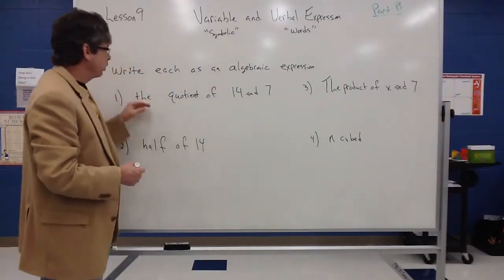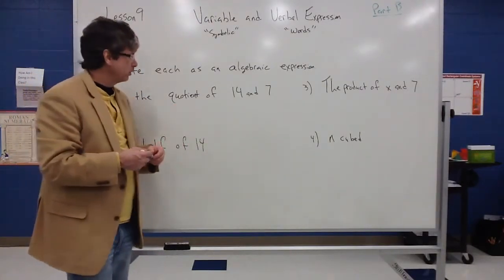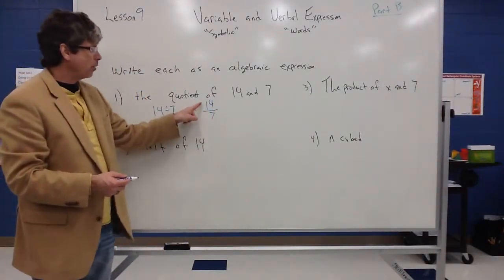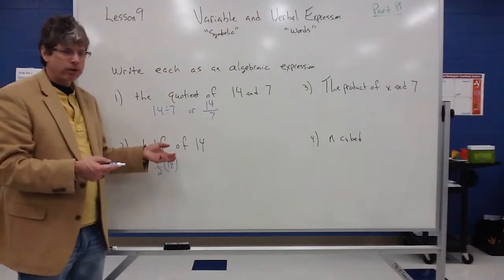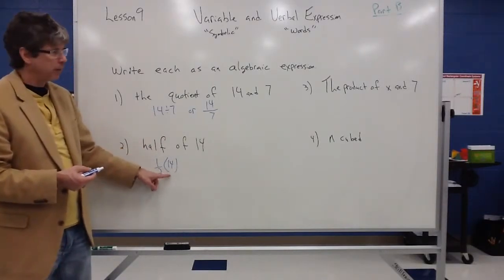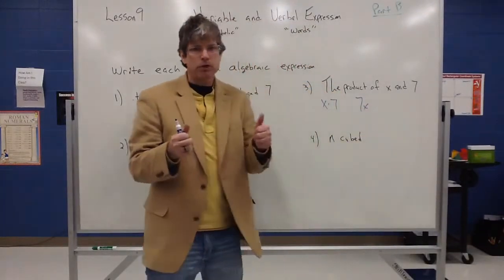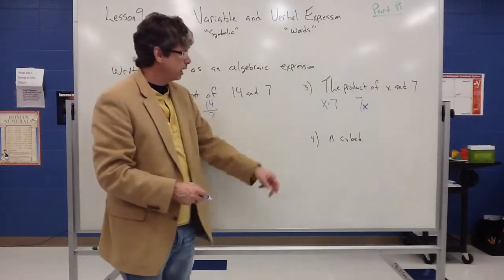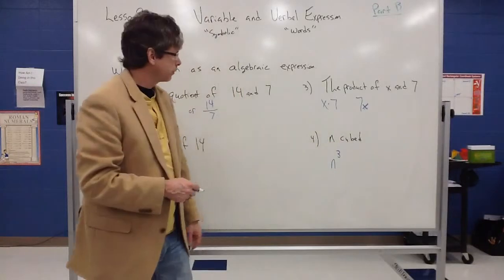9a Variable & Verbal Expressions